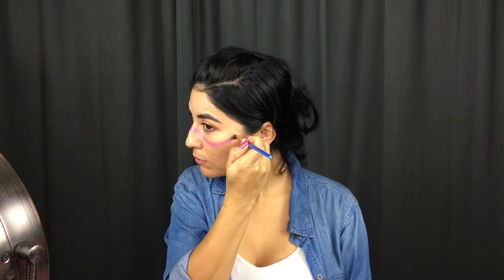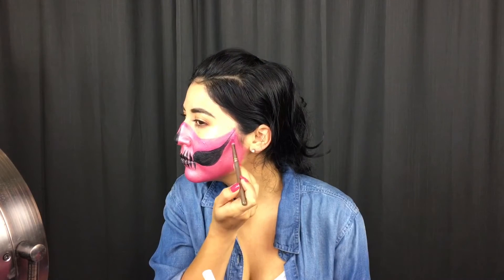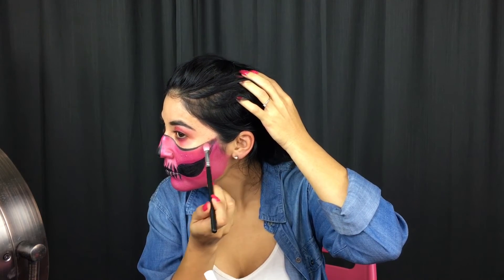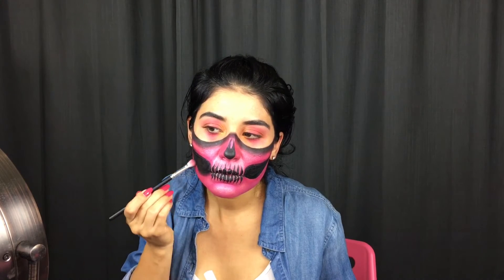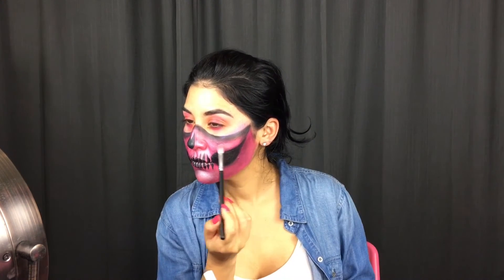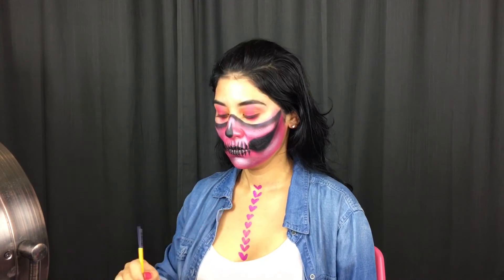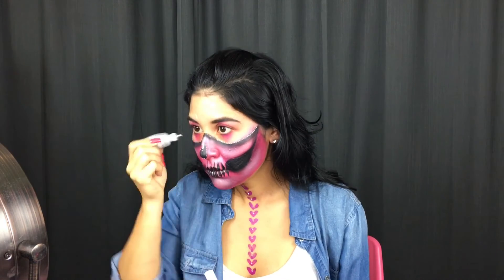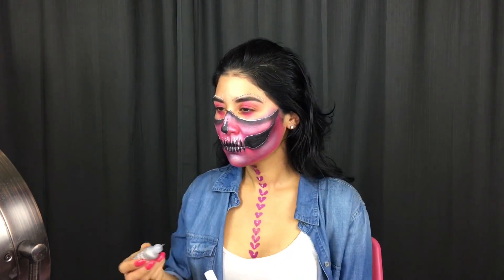Super easy half face skull tutorial (02-15-17)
Hi my Tinks! I hope you enjoy this pink half face skull tutorial. I personally decided to use pink as a base color but you could definitely use any color of your choice. This super duper easy skull is definitely something anyone could paint on themselves!
If you recreate this look don't forget to tag me!  I would so love to see it!

Face paints used:
Tag pink
wolfe black

I also used Morphe Palette 35B for shading

flowers were purchased from the dollar tree store guys! Can't beat that lol